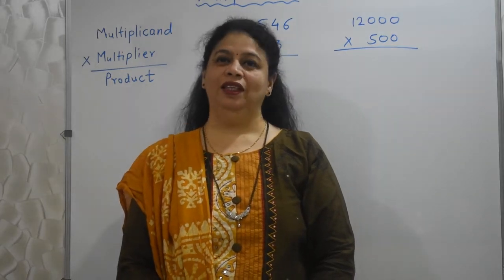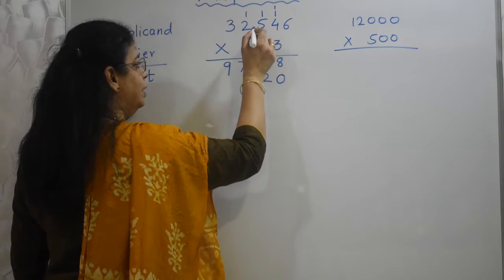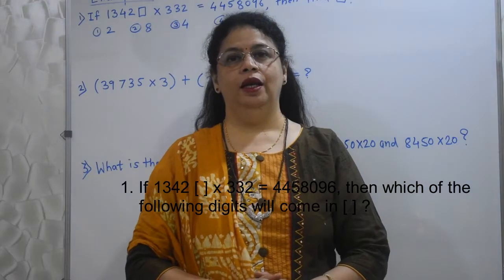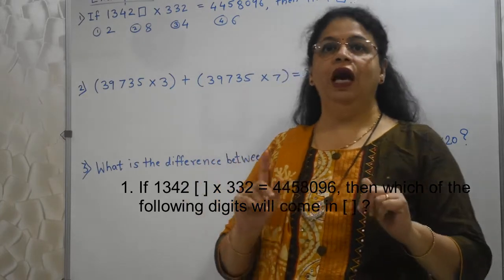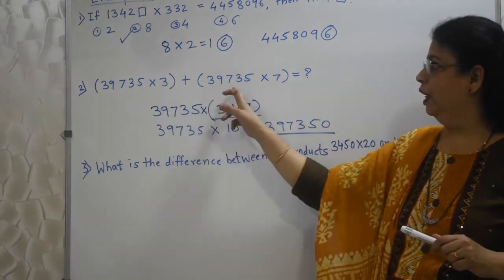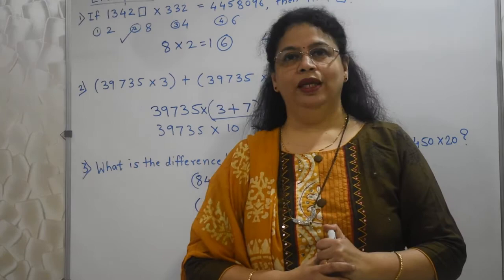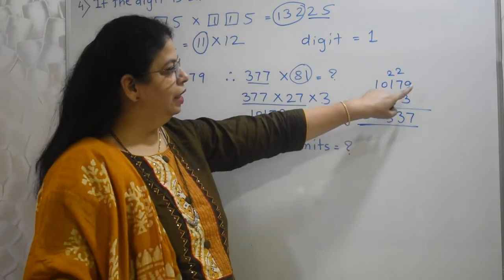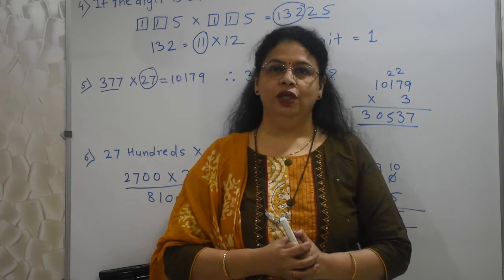Scholarship 5th Std Mathematics - Unit 10 Multiplication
Hello students,
In this video, Swati Deshpande teacher will be teaching you multiplication.
Hope this video will benefit you.